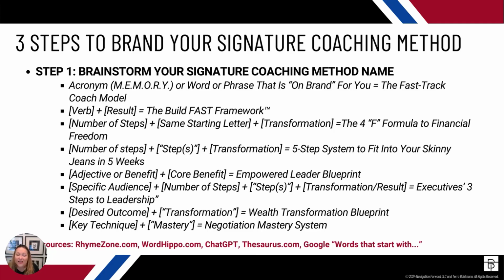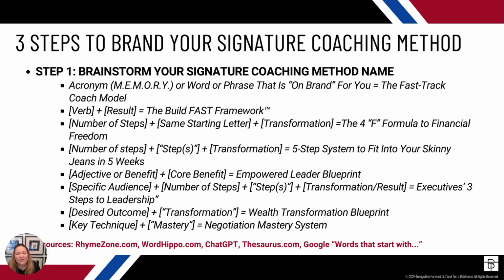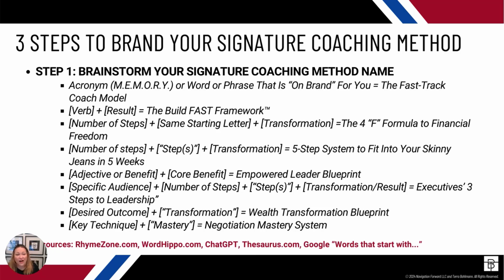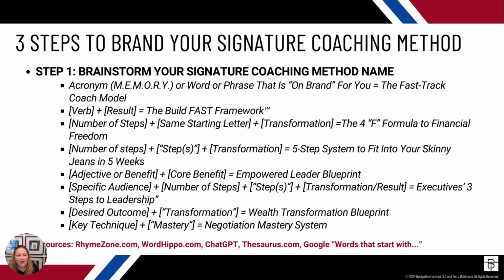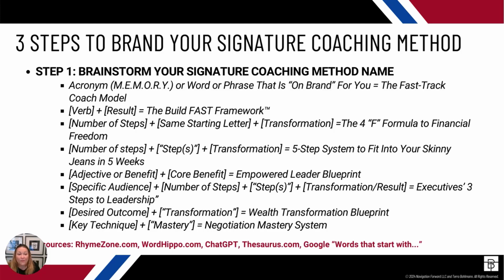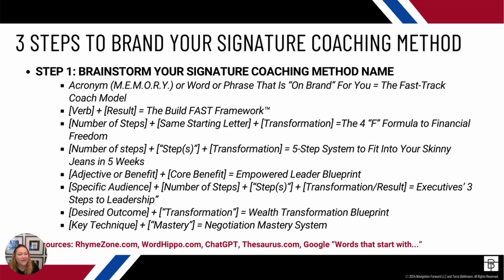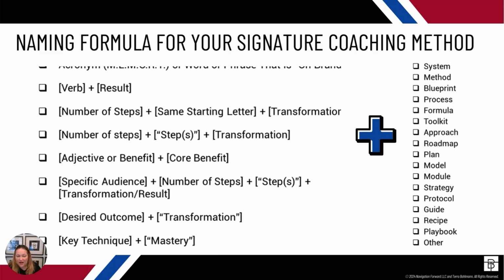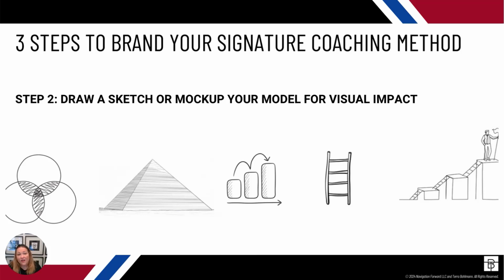Brand Your Method